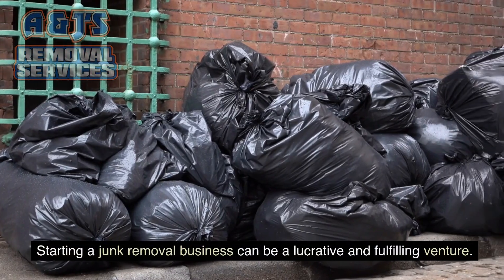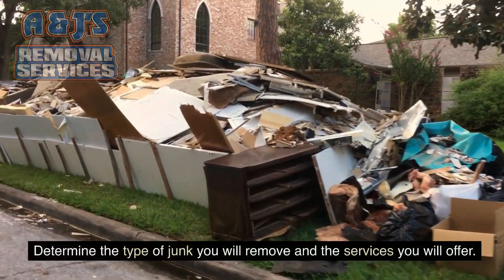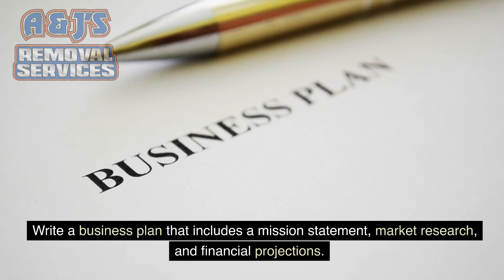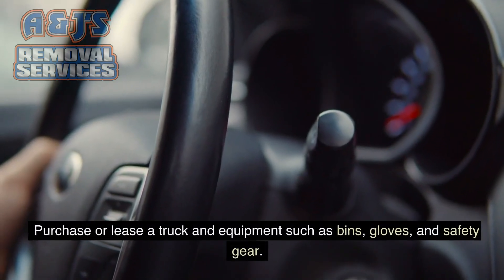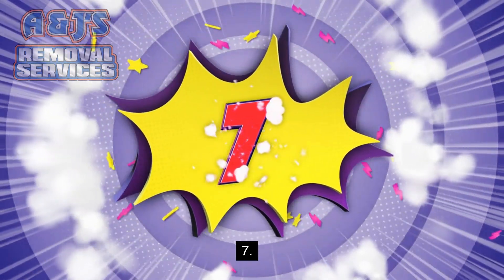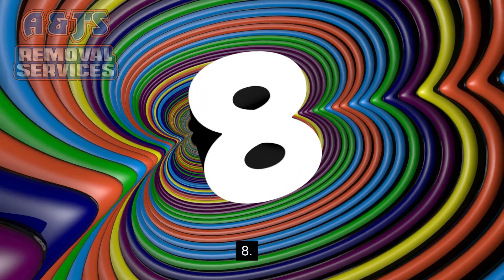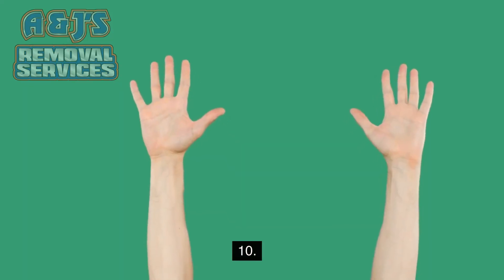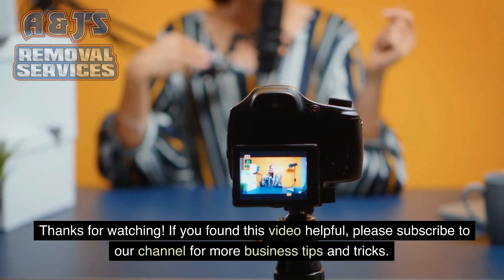10 Steps to Start a Successful Junk Removal Business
In this video, we will be discussing the 10 key steps you need to take in order to start a successful junk removal business. Junk removal is a thriving industry and with the right approach, you can establish a profitable and sustainable company. We will cover everything you need to know, from planning your business and getting the necessary permits, to marketing your services and managing your finances. We'll also provide tips on how to stay ahead of the competition and exceed your customers' expectations. Whether you're starting from scratch or looking to improve your existing junk removal business, this video is packed with valuable information and insights. So, let's dive in and learn how to build a successful junk removal business!